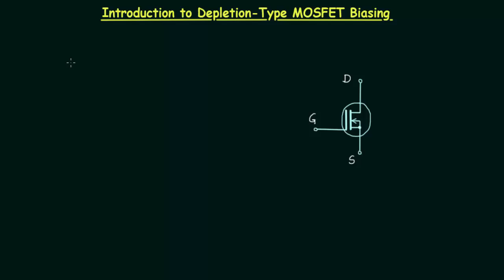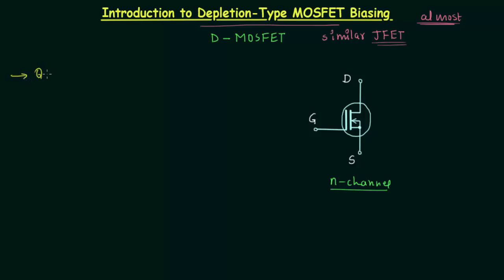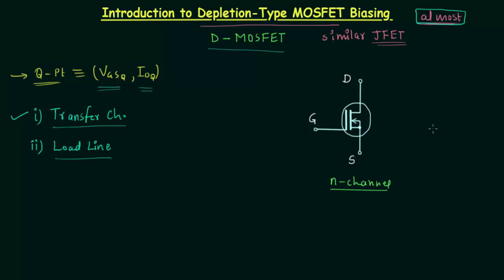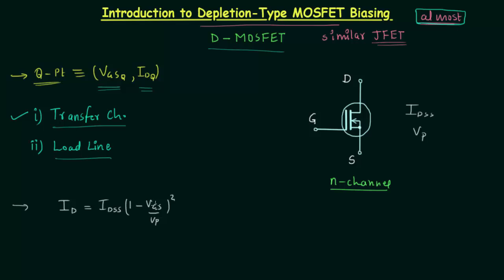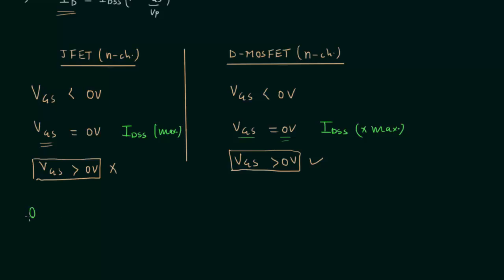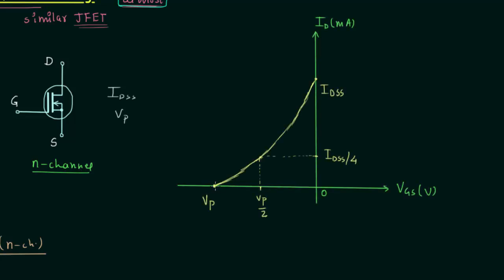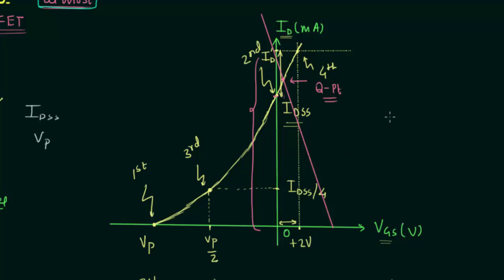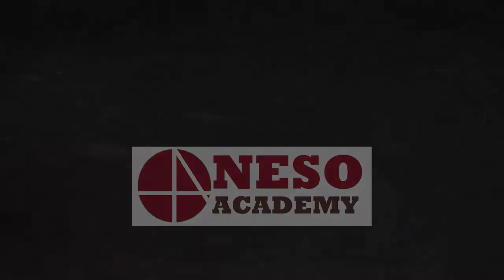Introduction to Depletion-Type MOSFET Biasing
Analog Electronics: Introduction to Depletion-Type MOSFET Biasing
Topics discussed:
1. Comparison between n-channel JFET and n-channel depletion-type MOSFET.
2. How to draw transfer curve of n-channel depletion-type MOSFET?
3. Important points related to transfer curve of n-channel depletion-type MOSFET.
4. Important points related to D-MOSFET biasing.